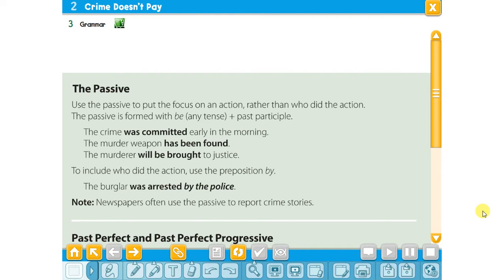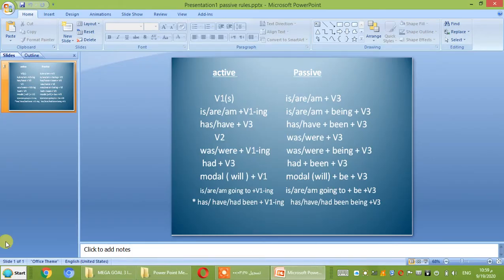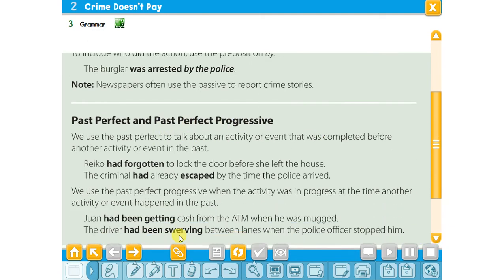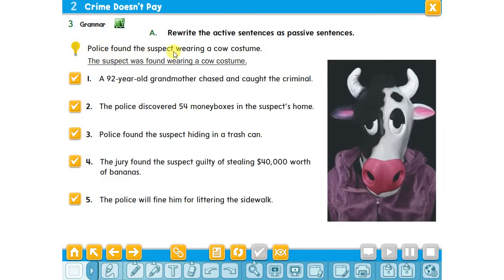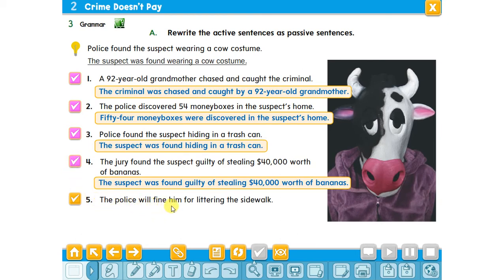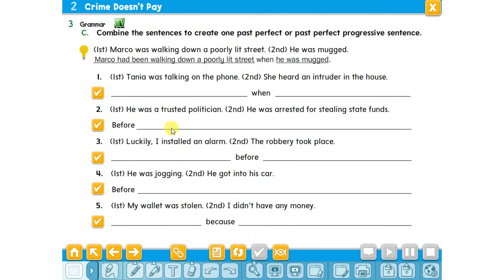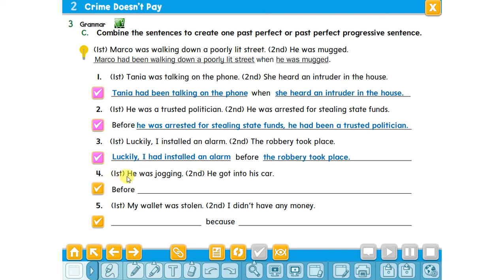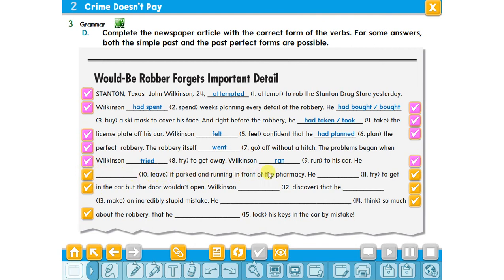MG 3 Unit 2 L 3